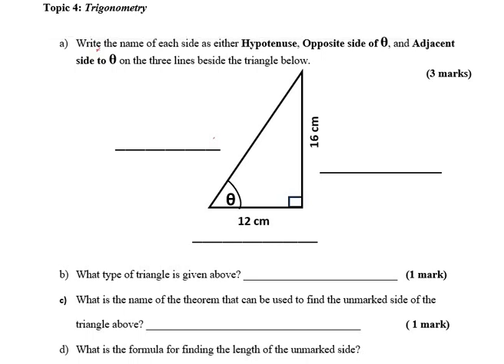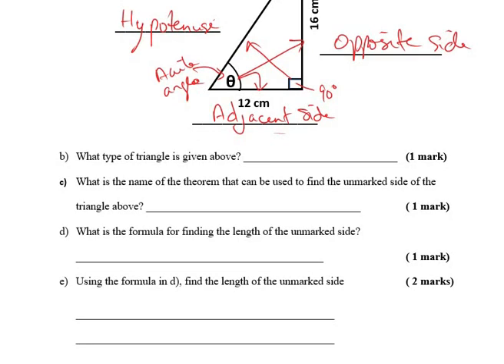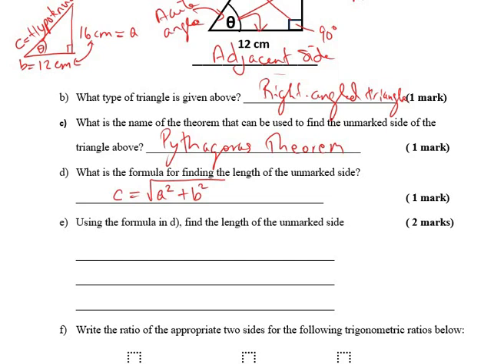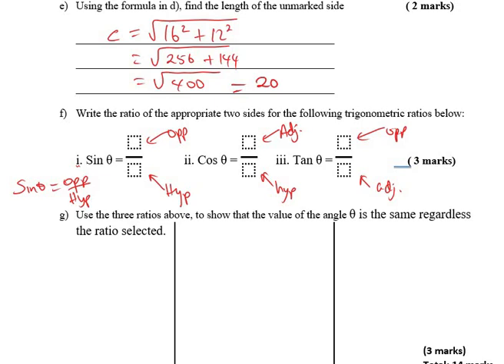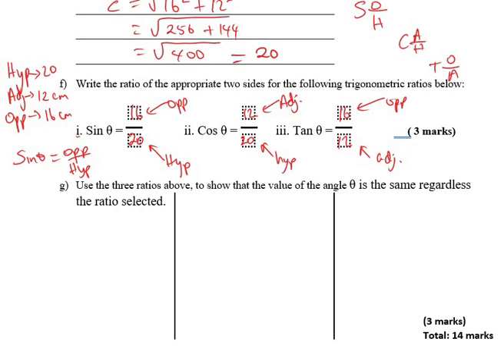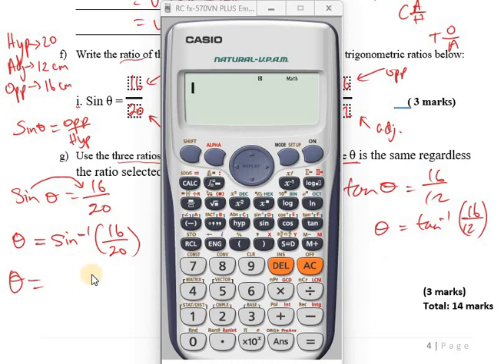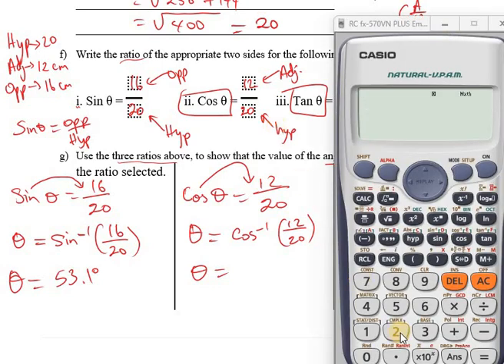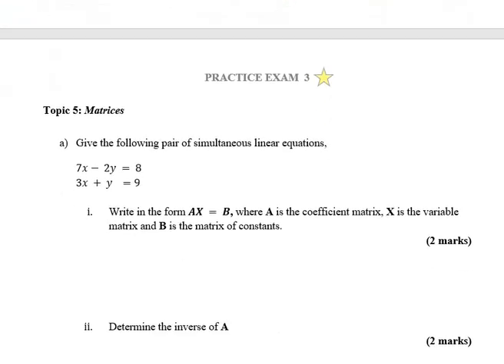Question 4 | Trigonometry | Pythagoras Theorem and Trig Ratios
The following are covered in this video:
a) how to label right angle triangle with sides: hypotenuse, opposite side and adjacent side.
b) how to find the missing side of a right-angled triangle and naming the theorem.
c) how to use the Pythagoras theorem to find the hypotenuse.
d) how to write the ratios of the three sides of a right angles triangle in term of sine theta, cos theta, and tan theta.
3) proving that the acute angle theta is the same no matter which ratio is used.